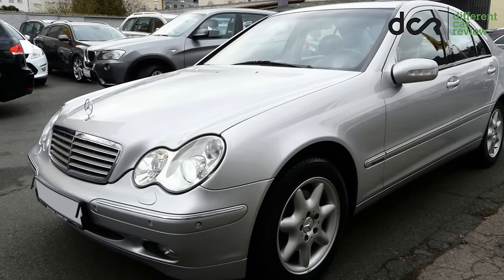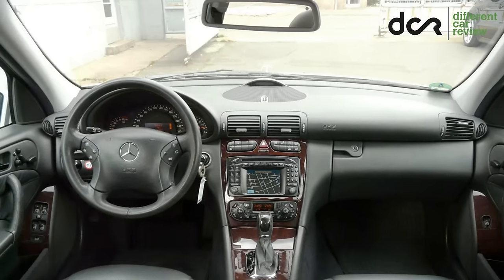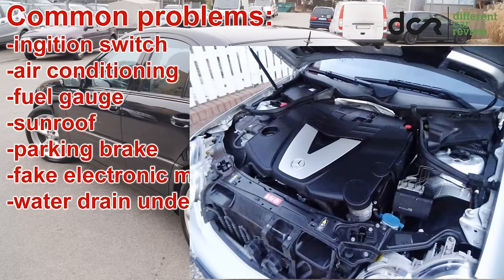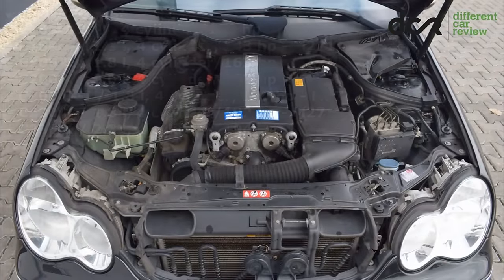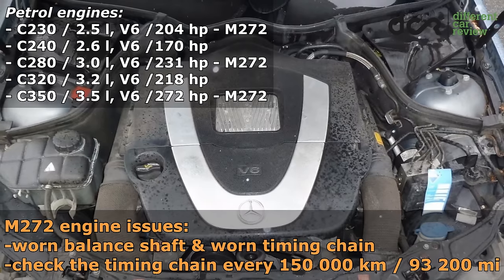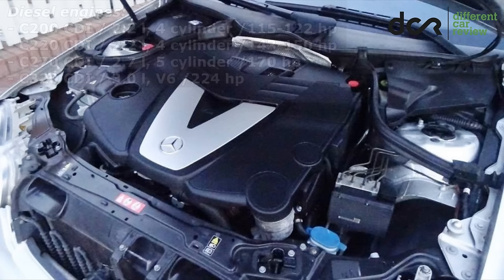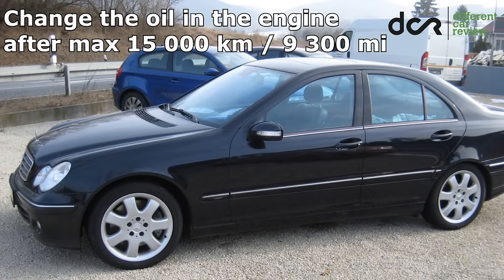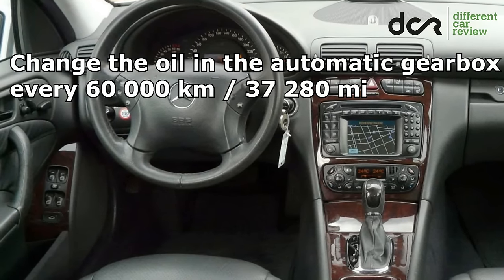Buying a used Mercedes C-class W203 - 2000-2007, Common Issues, Buying advice / guide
Buying a used Mercedes-Benz C class W203 - produced from 2000 to 2007

What is the best engine, which gearbox should you choose, what are the common problems with these cars? How powerful are the best engines? Watch the video and you will get answers to all these questions!

What to look for when buying a used Mercedes C-class W 203 advice / guide

used Mercedes C class W203 review

But if you have more questions, you can write them into comments!

Mercedes C180 Kompressor, C200, C230, C280, C350, C200 CDI, C220 CDI, C320 CDI